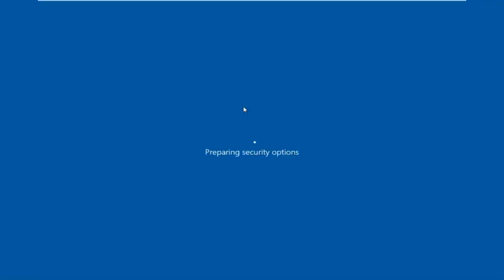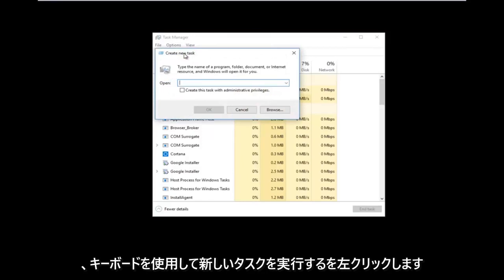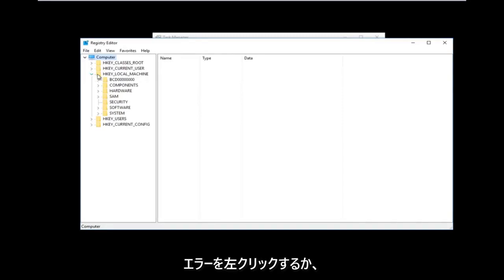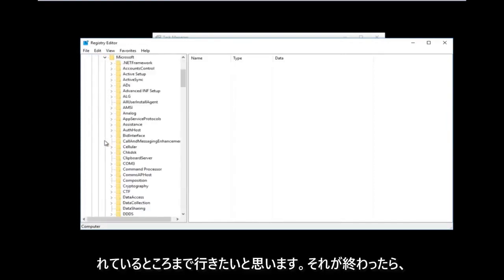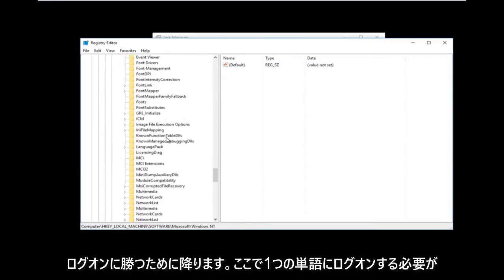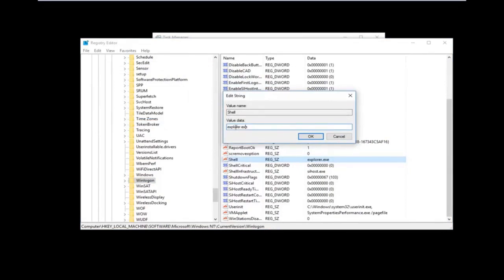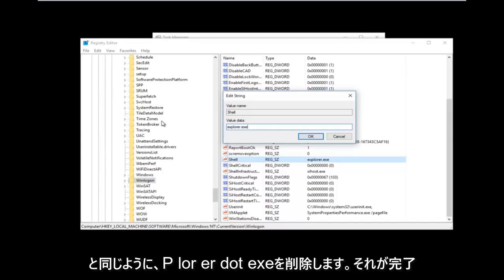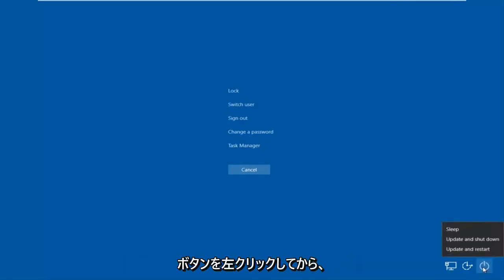Windows11/10 サインイン後の画面が真っ暗な時の修復方法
Windows 10 および Windows 11 のブラック スクリーンを修正します。

代替ソリューション:

Ctrl+shift+Esc -File- New task-type services.msc を実行 その下のボックスにチェックを入れ、[OK] をクリックします。
リストでダブルクリックします
AppReadiness - スタートアップの種類で無効 - 適用 -ok を選択
PC を再起動すると、問題は完全に修正されます。

このチュートリアルは、Windows 10 コンピューターで実行されました。これは、Windows 7、Windows 8、Windows 8.1、Windows 10、または Windows 11 オペレーティング システム (Dell、HP、Acer、Asus、Toshiba、Lenovo、Samsung など) を実行しているすべての主要なコンピューター メーカーで動作します。

このチュートリアルで対処する問題:
Windows 7 ログイン後の黒い画面
カーソルのある黒い画面 Windows 7
起動時にカーソルが表示される黒い画面の修正
カーソルのある黒い画面 Windows 8
ログイン修正前のWindows 7のカーソルのある黒い画面
カーソルを修正した黒い画面
ログイン前のWindows 10でカーソルのある黒い画面
カーソルのある黒い画面 Windows 10
ログイン後の黒い画面にカーソルが表示される Windows 10
ログイン前のカーソルのある黒い画面 Windows 7
ログイン前のカーソルのある黒い画面 Windows 10
カーソルのあるコンピューターの黒い画面
Windows 8 の黒い画面とカーソル エラーの修正
カーソルを修正した Windows 7 の黒い画面
Windows 10 の黒い画面でカーソルが修正される
カーソルが点滅する黒い画面の修正
カーソル付きの黒い画面 hp ラップトップ
カーソルのあるhpの黒い画面
カーソルのあるhpの黒い画面 Windows 10
カーソルのあるhpの黒い画面 Windows 11
ログイン後のカーソルのあるHPの黒い画面

Windows 10 での黒い画面の問題は通常、アップグレード後、または自動化された Windows Update がシステムに更新プログラムをインストールするときに発生します。このブラック スクリーンはハードウェア (GPU) の問題である可能性が高いため、さまざまな設定を評価してトラブルシューティングし、診断して修正する必要があります。

このチュートリアルは、Windows 11、Windows 10、Windows 8/8.1、Windows 7 オペレーティング システムを実行しているコンピューター、ラップトップ、デスクトップ、およびタブレットに適用されます。すべての主要なコンピューター メーカー (Dell、HP、Acer、Asus、Toshiba、Lenovo、サムスン)。